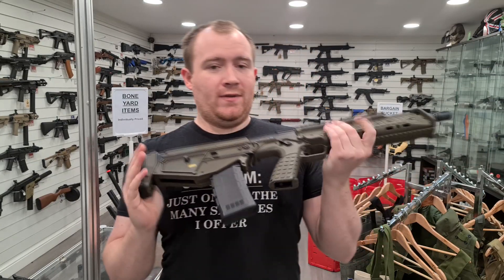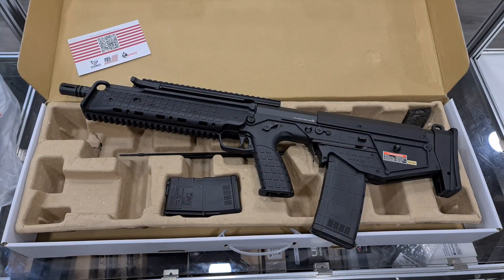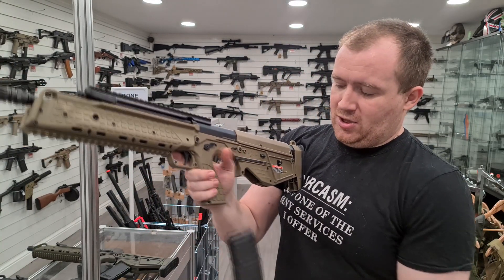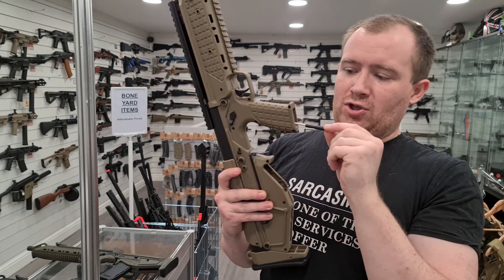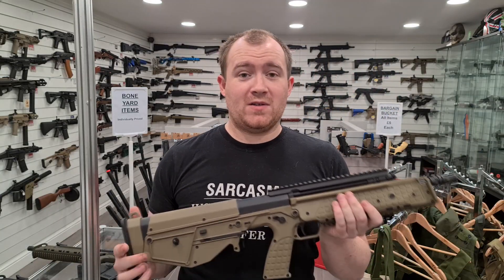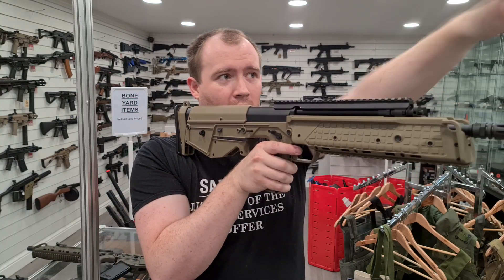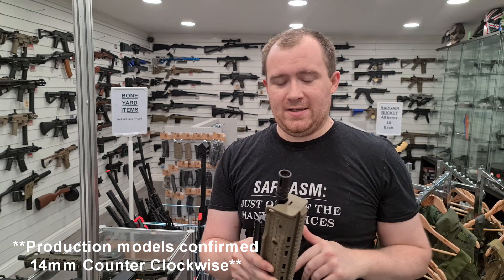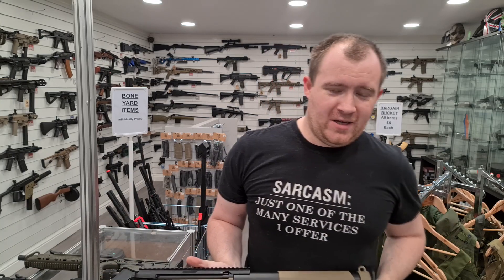EMG x Ares Keltec RDB17 AEG - Bringing It Home Ep. 96